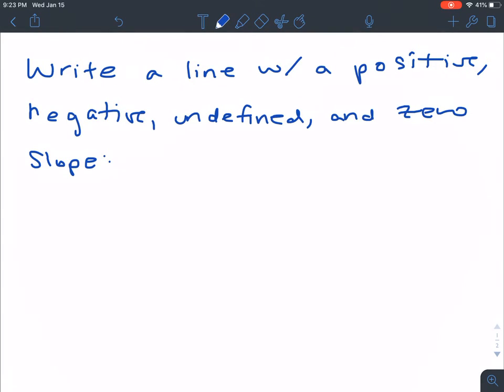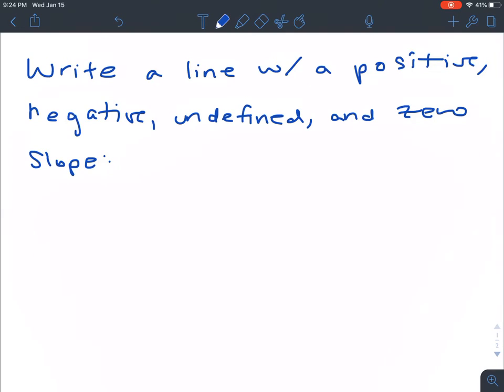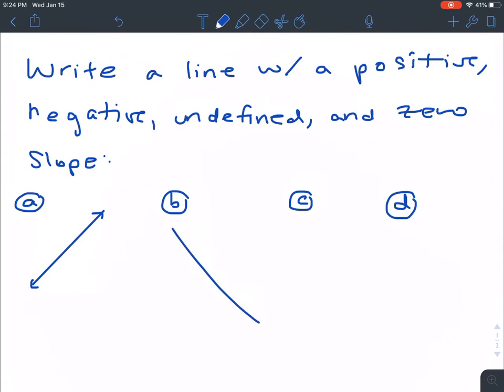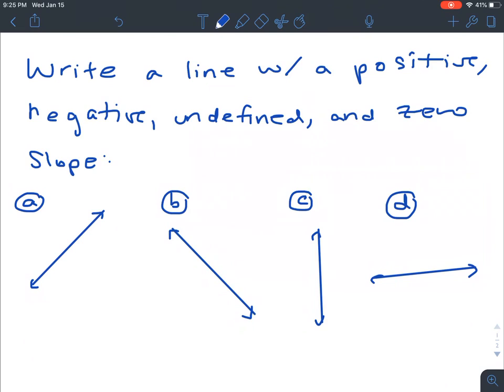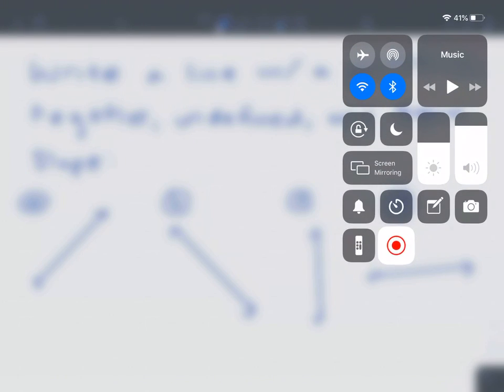Bell Work / M8 / 1.16.2020